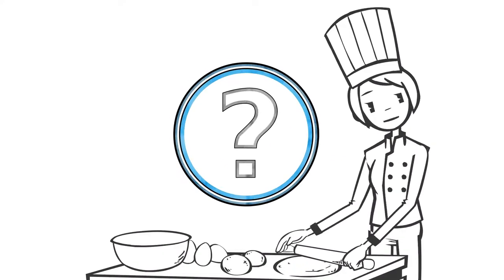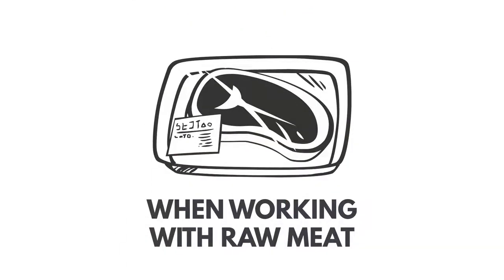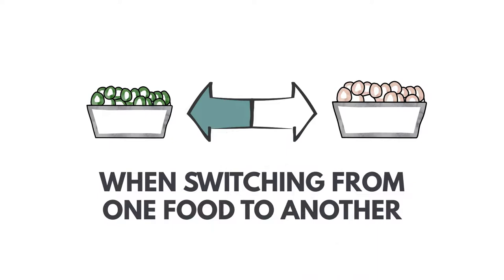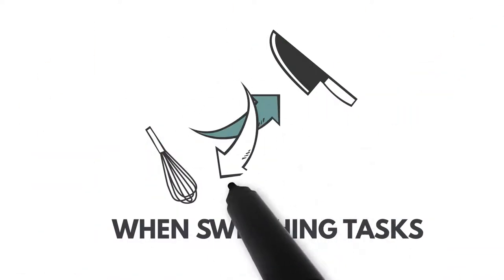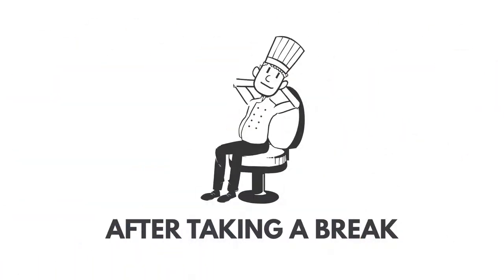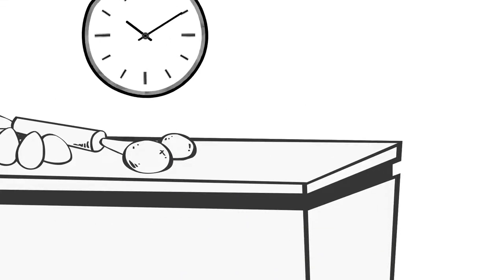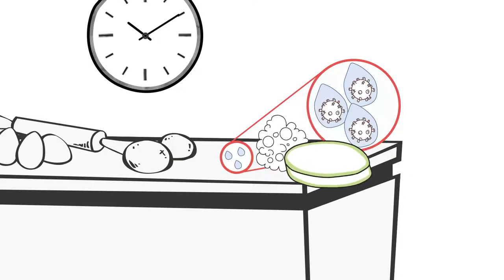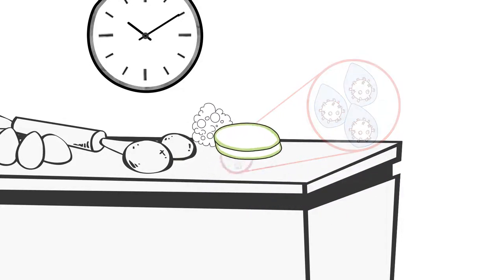Cleaning and Sanitising a Cooking Area /How to clean and sanitise a kitchen? (Food Safety Training)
Let's talk about cleaning and sanitizing to prevent cross-contamination in your cooking area.

Cleaning and sanitizing are a little different but hold equal and critical importance when working at Biz eat's. Cleaning and sanitizing the surface removes filth and bacteria and is critical to preventing foodborne illness caused by cross-contamination.

So when should you clean and sanitize food prep surfaces? The answers are when working with raw meat, when switching from one food to another, when switching tasks, after a break, and after four hours of use. Within four hours, foodborne bacteria can multiply exponentially.

Always clean and sanitize surfaces any time you think that food contact surfaces have become contaminated. when sanitizing, use either chemicals or very hot water to kill pathogens that remain after cleaning. When you're done, sanitizing items must be air-dried. We don't want to contaminate them by drying them with a cloth or paper towel. Are using these methods, you're keeping our customers and our company safe from foodborne illness, if you notice employees who aren't cleaning and sanitizing safely, have them review these instructions to maintain a safe workplace.